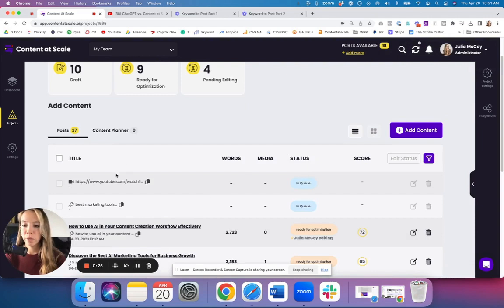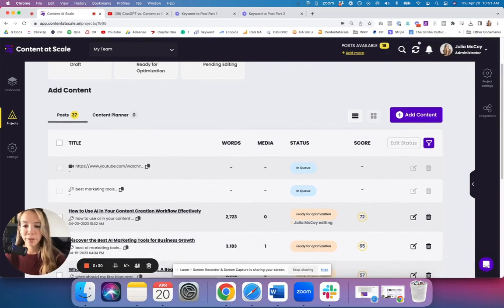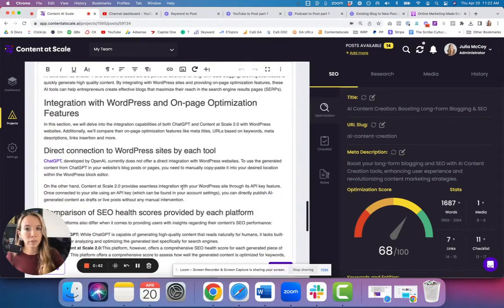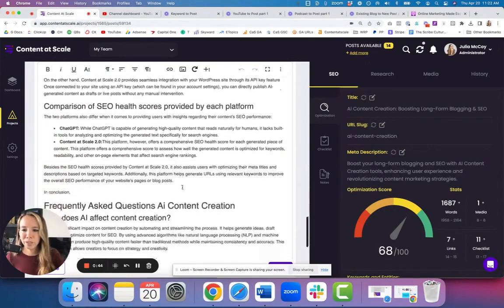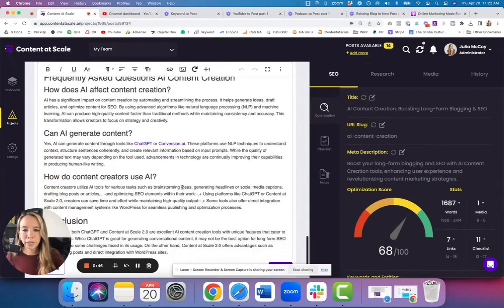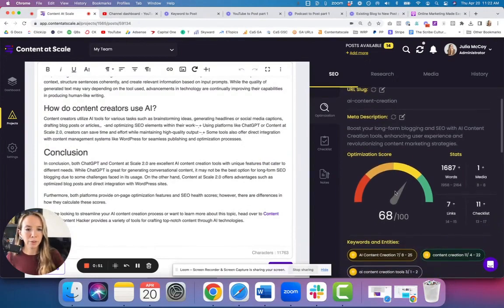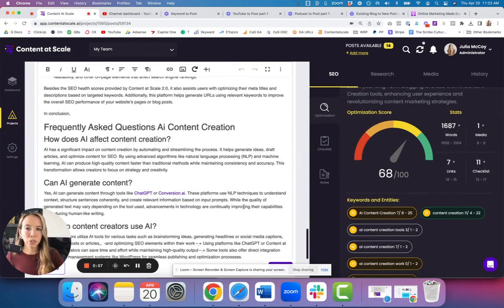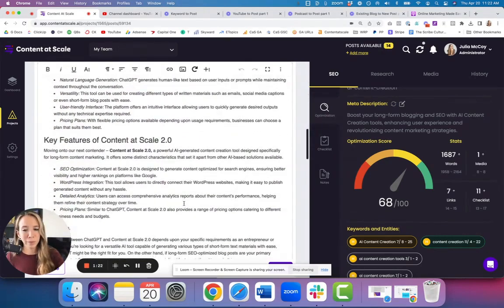Content at Scale's AI: How to Use the YouTube to Blog Feature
Here's how to generate an entire blog from a YouTube video. Try us out today